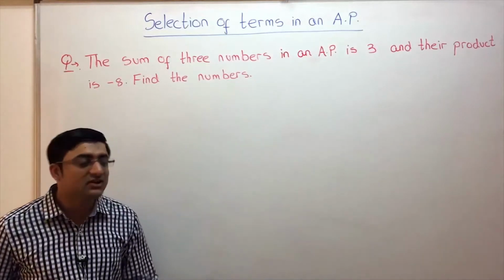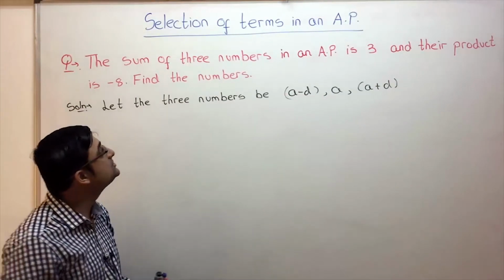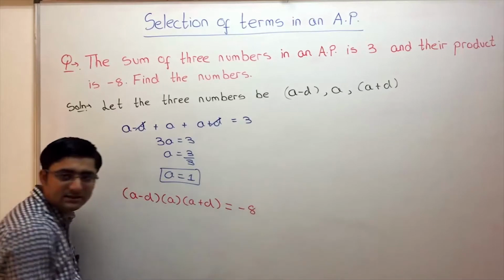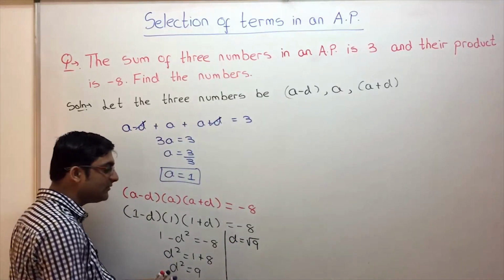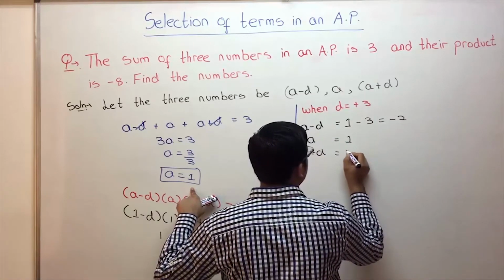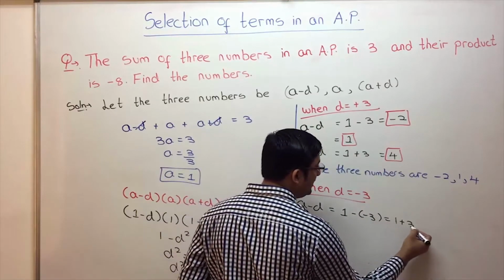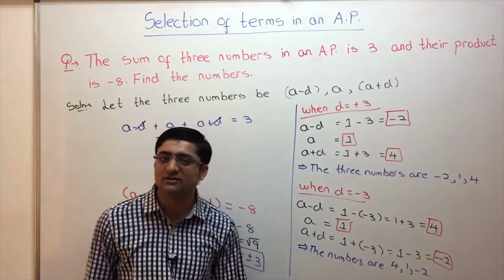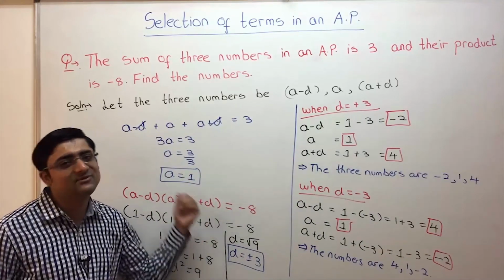Arithmetic Progressions AP Class 10 Selection Of Terms Example 1